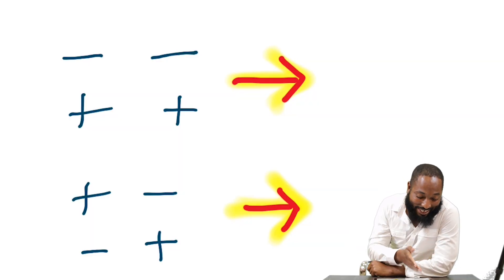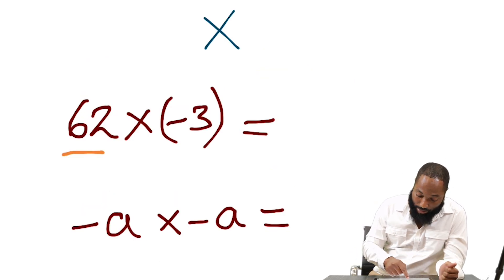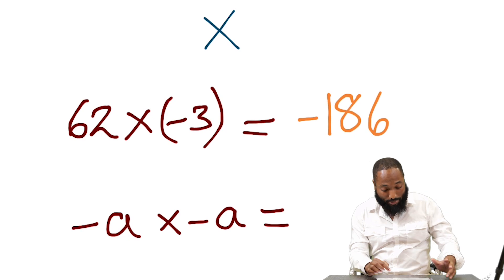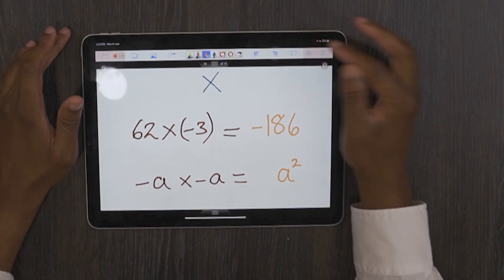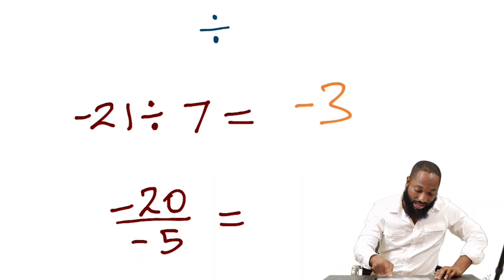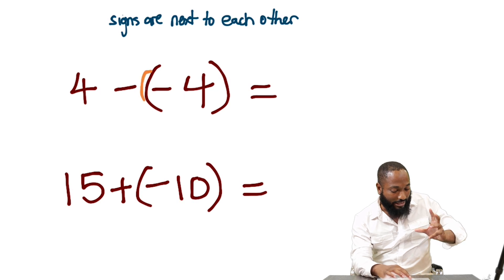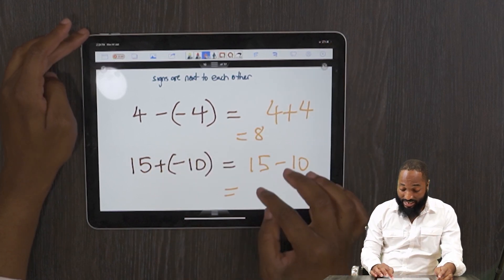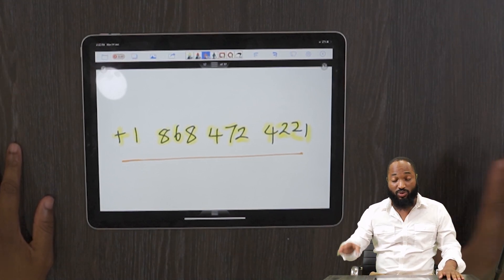Multiplying Negative Numbers | Directed Numbers | CSEC Mini Math Series 2